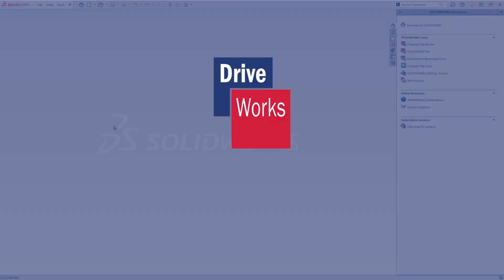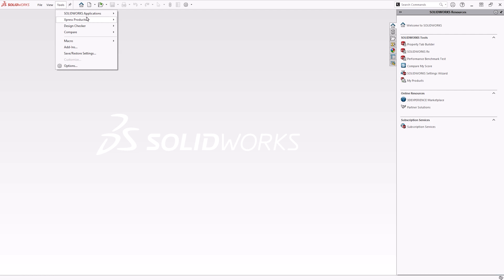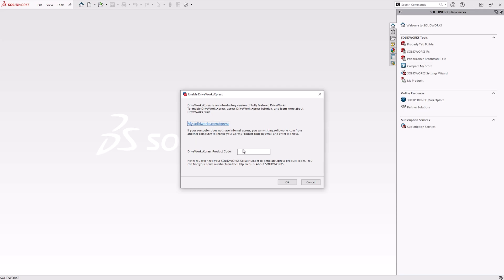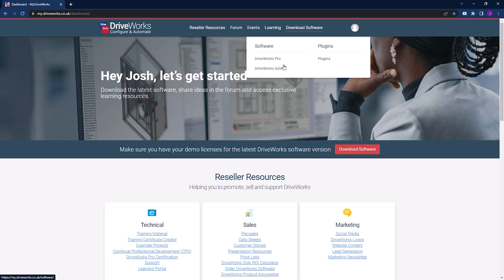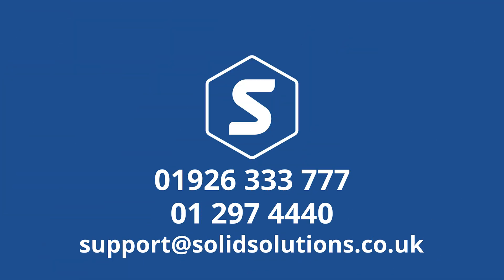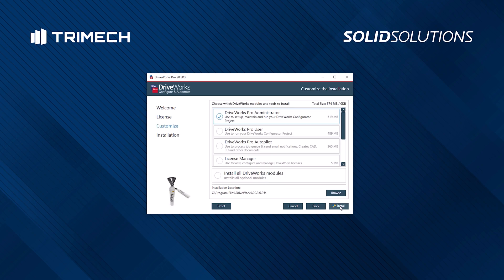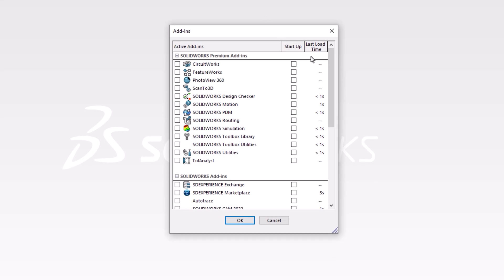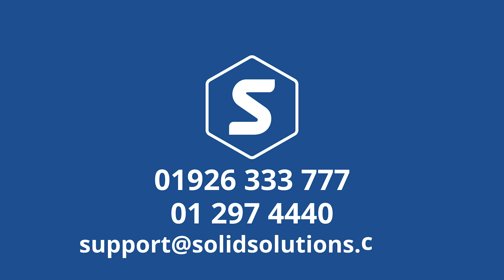How to Install DriveWorks Pro, Solo and Xpress | Design Automation for SOLIDWORKS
Download and install DriveWorks with this step-by-step guide for all 3 versions.

This installation guide can be used to install DriveWorks Pro, DriveWorks Solo and DriveWorks Xpress.

DriveWorks has complete integration with SOLIDWORKS to speed up repetitive tasks, configure designs, and help you maximise your productivity.

Learn more about DriveWorks and how design automation can help you grow your business